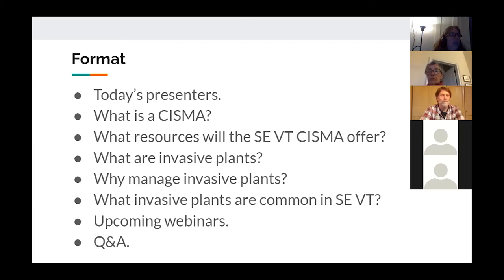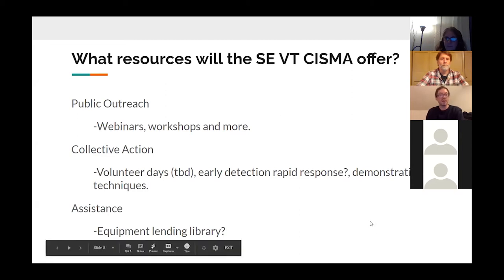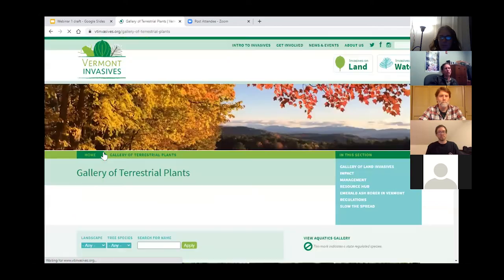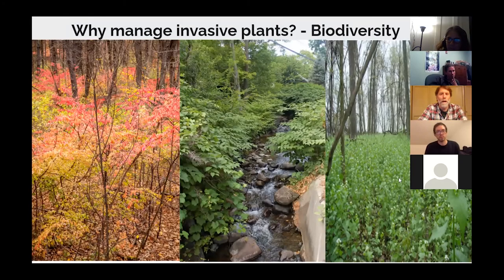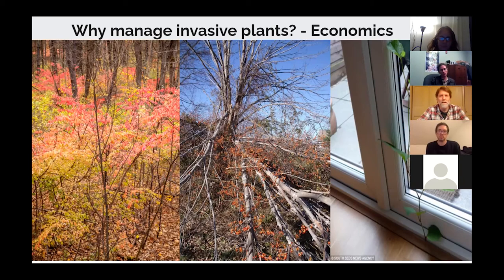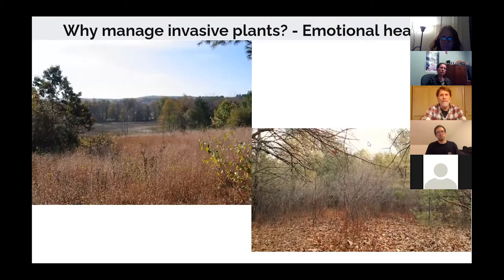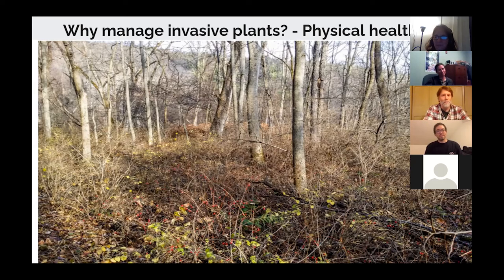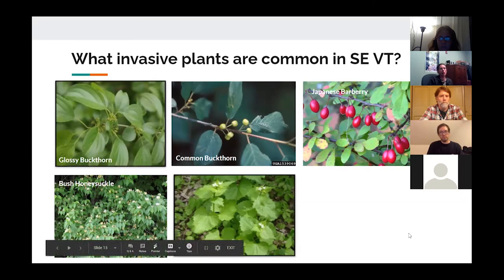Invasive Plants Webinar Series: Introduction (SE VT Cooperative Invasive Species Mgmt Assoc)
Learn what an invasive species is, common invasive species in southeast Vermont and beyond, and how the new Southeast Vermont Cooperative Invasive Species Management Association (CISMA) can help you manage your invasive plants. While there is a focus on southeastern Vermont, many of these invasives can unfortunately be found throughout the area. This is the first in a series of webinars about combating invasive plants in Vermont.

Topics covered in this video: What is a CISMA and what resources can this group offer? What are invasive plants and why is it important to manage them? What are some of the common invasives in southeastern Vermont?